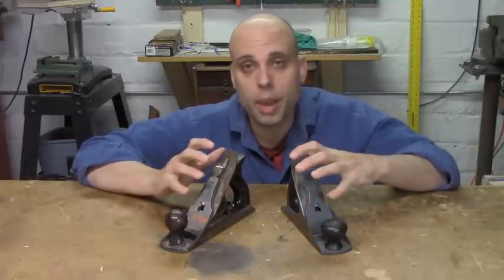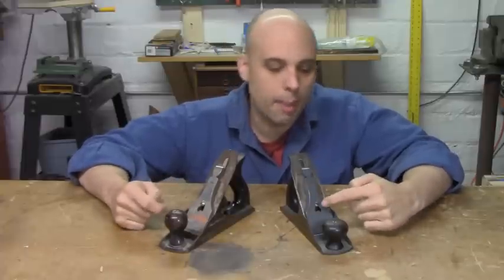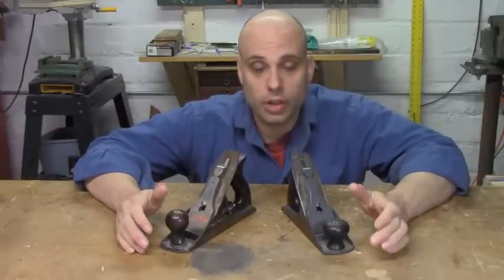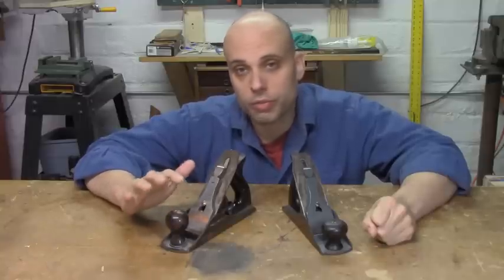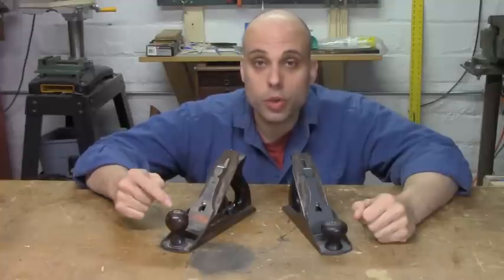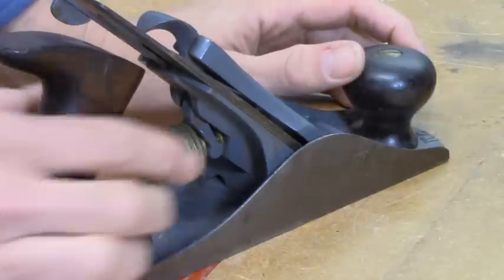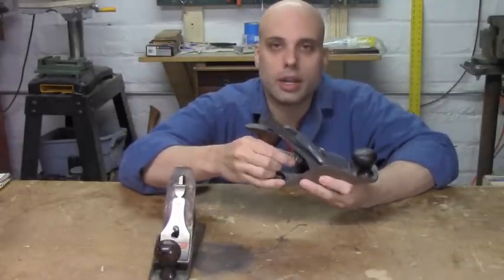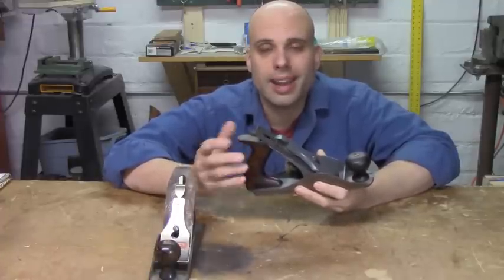Vintage Stanley Planes: Is older really better?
Most hand tool collectors and users go way back when they get Stanley bench planes. Older ones are usually more valuable and are often considered to work better, especially when compared to later-model, post-war planes. But this wisdom is almost totally wrong. Stanley planes did start to suck in the 1960s, but the planes they made in the 1950s and before may be the best they ever made. These late-model planes have improved features, thicker castings, easier adjustment and more precise machining. And, these planes are typically ignored by collectors, so you can get them cheap.

Are you thinking about shelling out big bucks for a premium plane? Maybe first, you should check out a late-model Stanley.